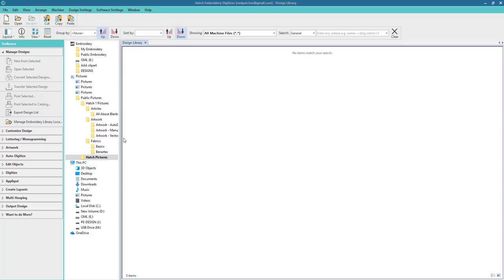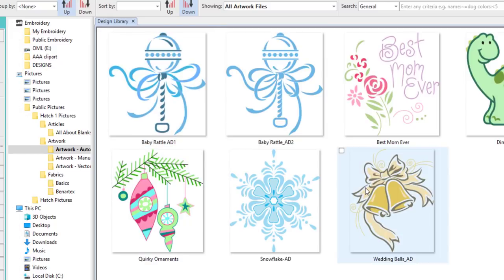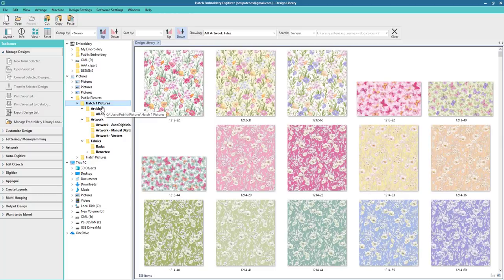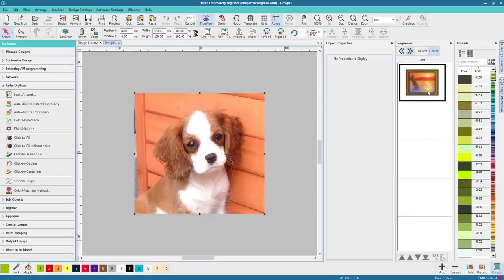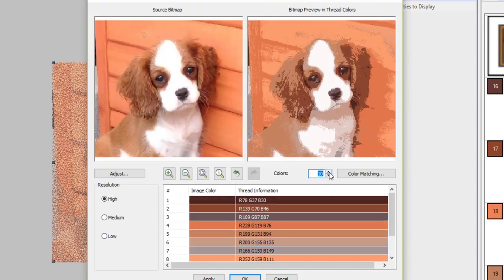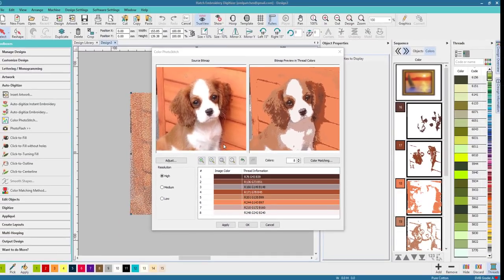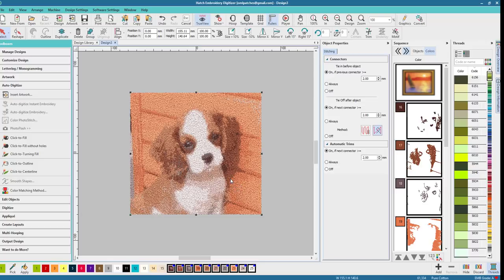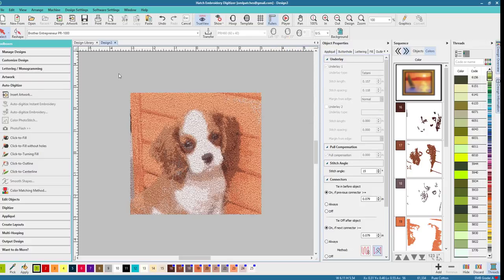Hatch Embroidery 2: Convert a JPEG picture into a photostitch design!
WELCOME TO THE NEW UPGRADE TO HATCH EMBROIDERY 2!  I did an unboxing video, and as promised I will be working on more detailed videos showing some of the new features of Hatch 2.0.

Of course I have to start with the feature that everyone has been wanting and waiting for:  PHOTOSTITCH!  YES!  Hatch finally has photostitch - and wow, I am super impressed!!!  It is so much fun to use, and I am getting really fantastic results!

Check out this video and learn a few tips and tricks so you can create your own picture stitch embroidery designs inside Hatch 2.  You are going to love Hatch even more now!